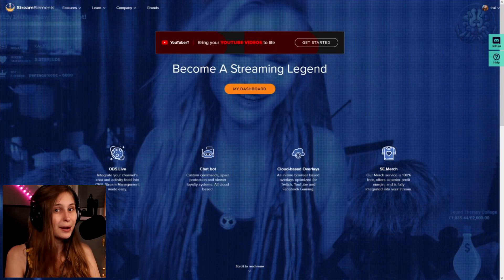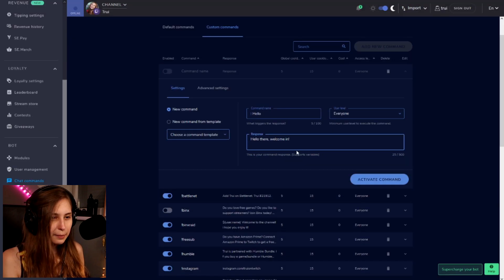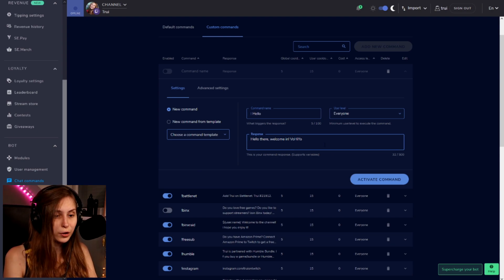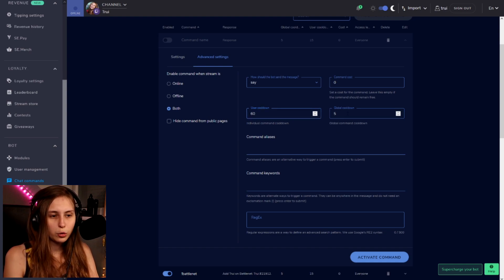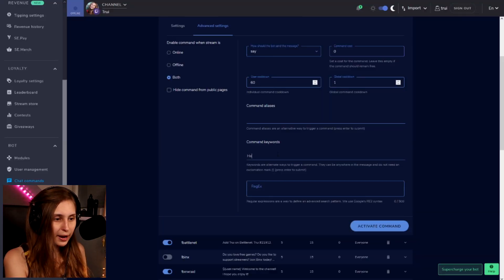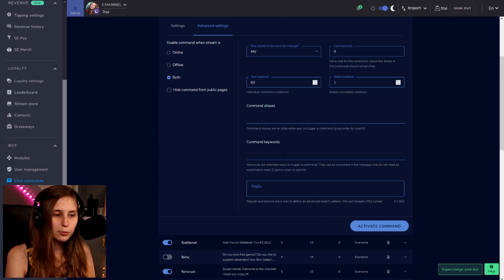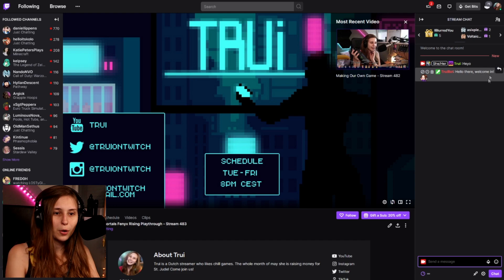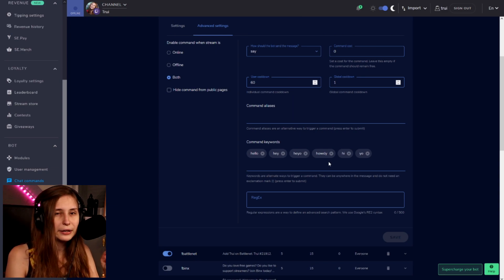StreamElements Welcome Message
Learn how to let StreamElements say hello to everybody in chat who says hello. You can do this with this StreamElements Welcome Message Tutorial! Trui will go over it and teach you to never miss a hello in your Twitch chat!